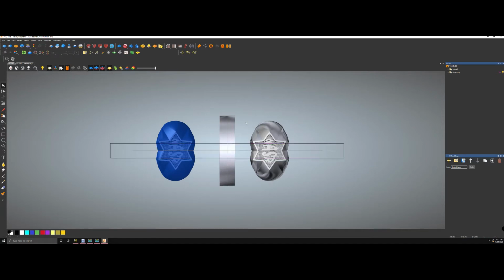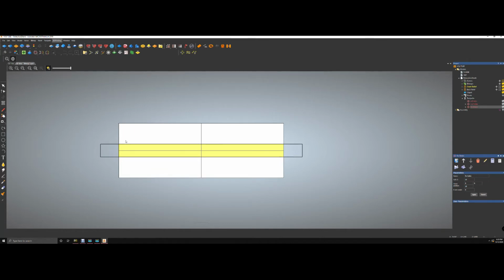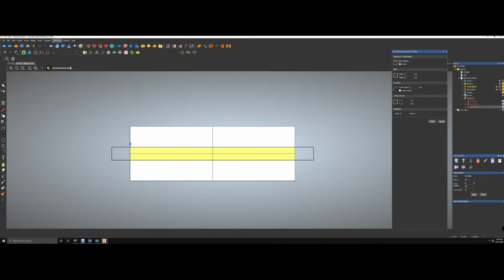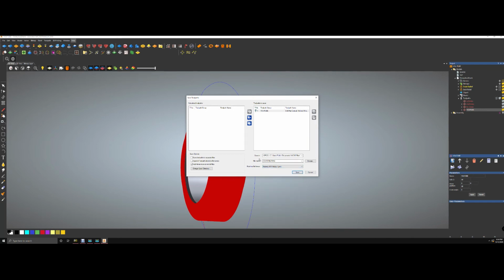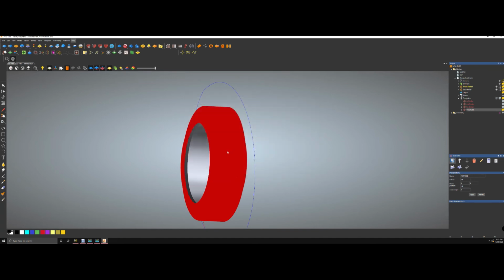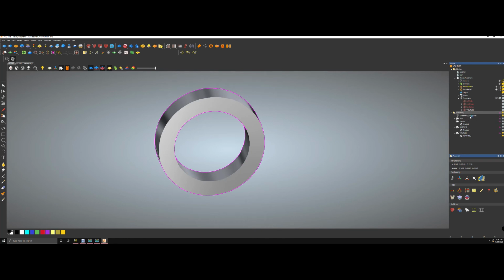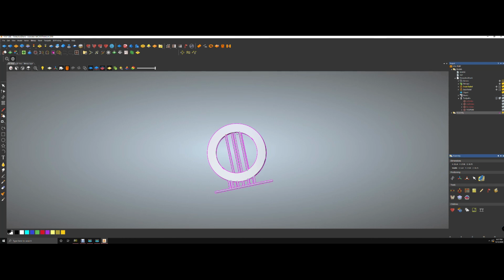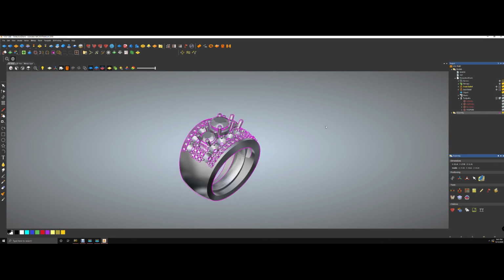How to Create a TOOLPATH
In this Tutorial  I will be explaining how to create a 4 axis (Ring) Toolpath and how to Export and Import  STL Files for 3D Printing